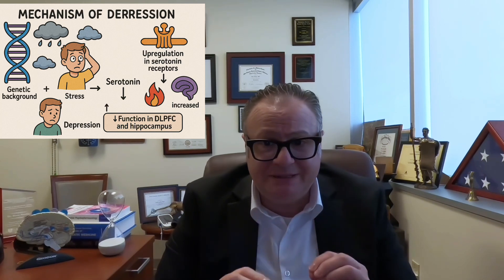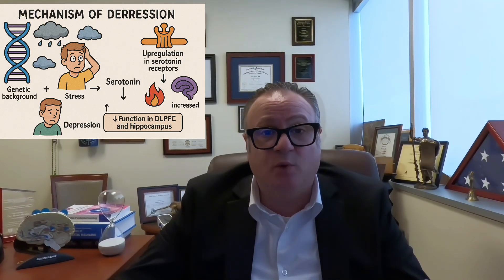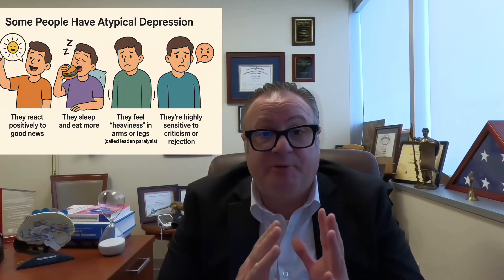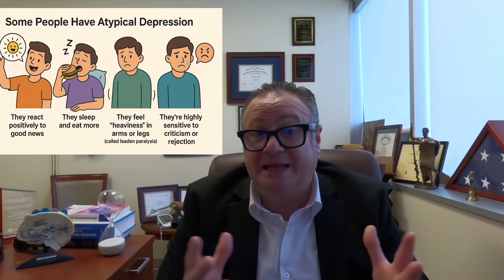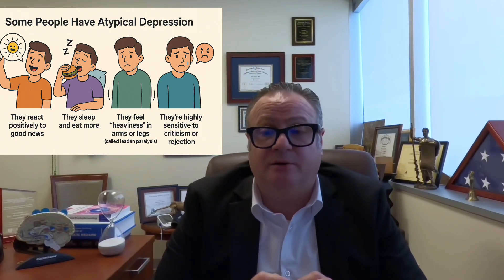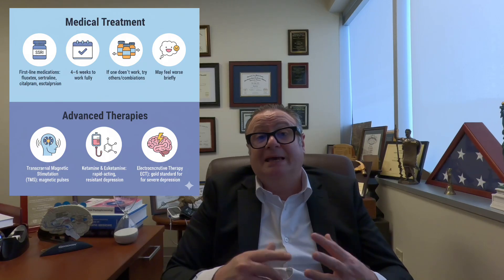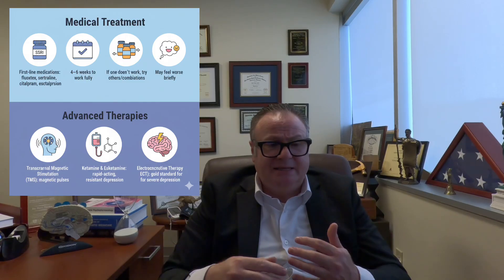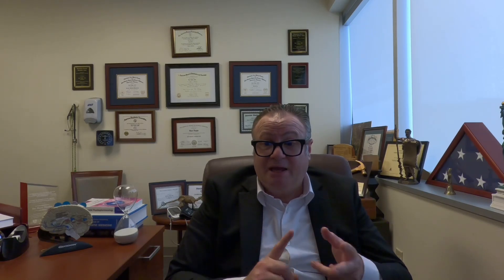How to fight Depression: simple life tips and medications explained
Depression isn’t weakness — it’s biology.
In this video, Dr. Hani Nazha, Associate Professor of Internal Medicine, Psychiatry, and Addiction Medicine, breaks down Major Depressive Disorder (MDD) — what really causes it, how it changes your brain, and how recovery truly happens.

Discover:
🧠 The real science behind depression — genes, cortisol, serotonin, and inflammation
💡 The difference between sadness and clinical depression
⚠️ The 9 key DSM-5 symptoms doctors look for
❤️ Why some people have atypical depression — and what that means
💪 How to fight back through exercise, sunlight, nutrition, and mindfulness
💊 When to consider therapy, SSRIs, TMS, or Ketamine

🌤 The Message

Depression is treatable.
With the right mix of lifestyle changes, therapy, and medication, recovery is absolutely possible.
You are not broken — your brain can heal.

🚨 If You’re Struggling

You are never alone.
📞 In the U.S., call or text 988, the Suicide & Crisis Lifeline, anytime.
Help is real, and recovery begins with reaching out.

Welcome to Psych4Everyone — where Dr. Hani Nazha makes psychiatry, psychology, and neuroscience simple, visual, and real.
Every week: new videos that decode the human mind, one concept at a time.